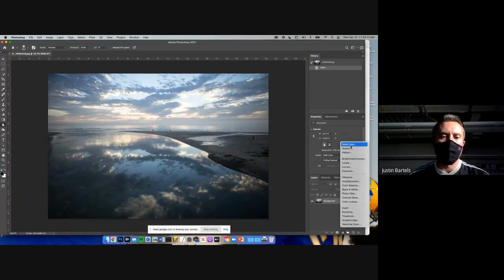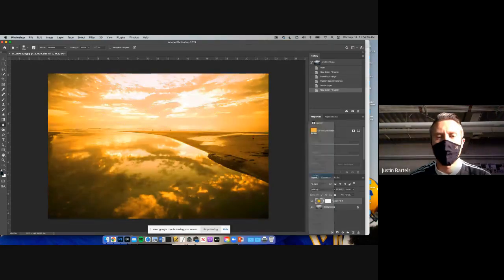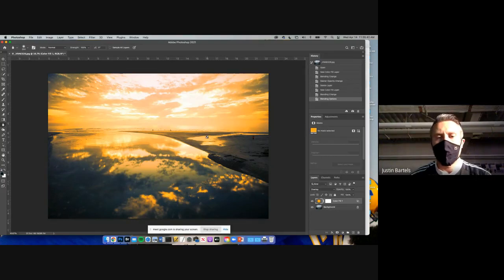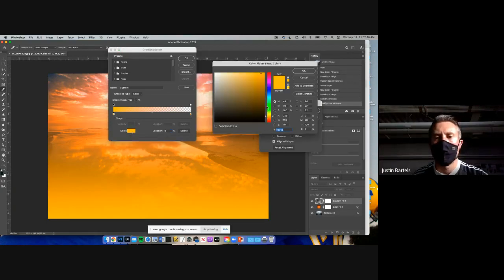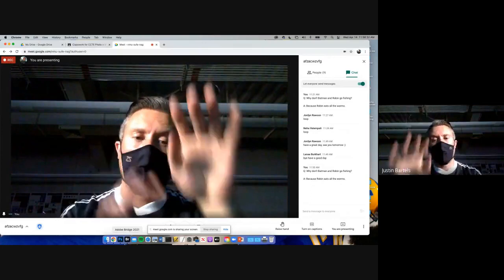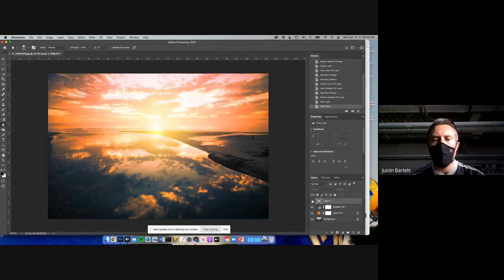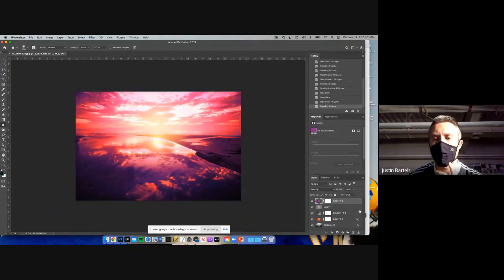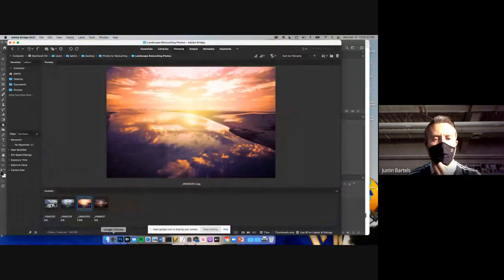04 14 2021 Advanced Landscape Retouch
Using solid color with blending modes, adding a fake sun and lens flare. For CTE Photo + Imaging 3-4 Students at MMHS.